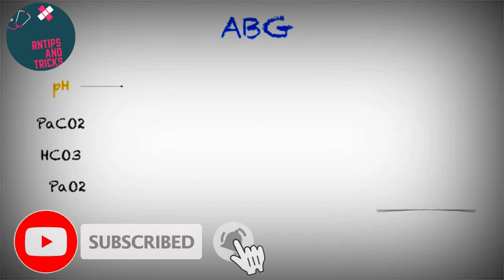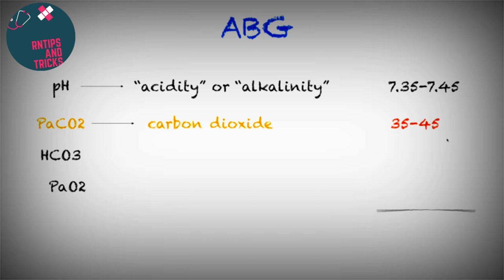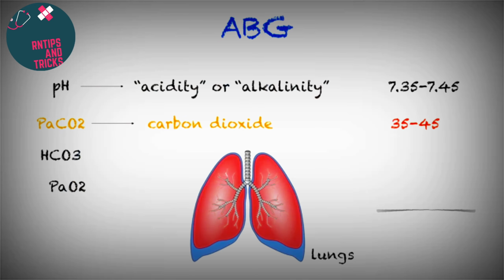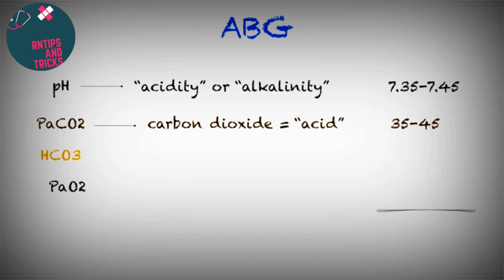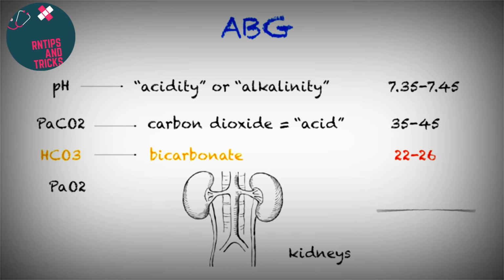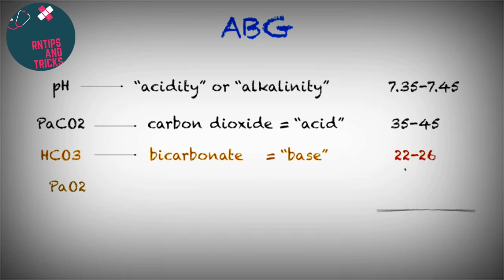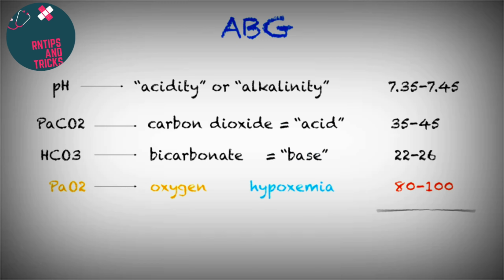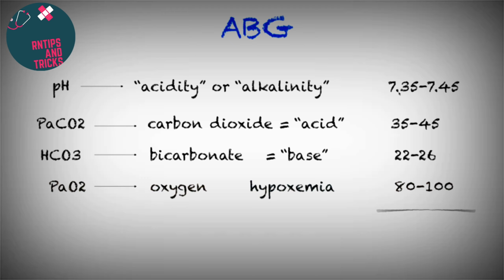എളുപ്പവഴിയിൽ ഒരു ABG പഠനം.. ABG Study in eassy way...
How to study ABG, interpretation, normal values,all deatils included in this video